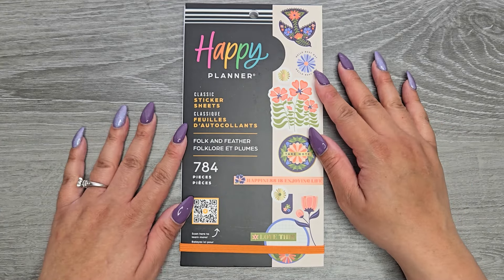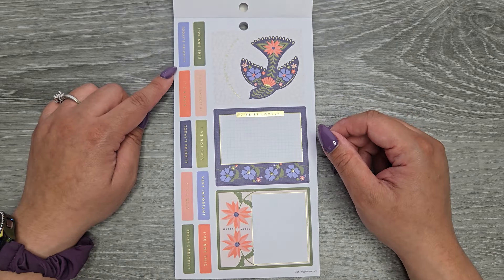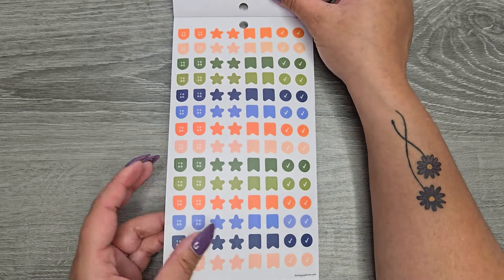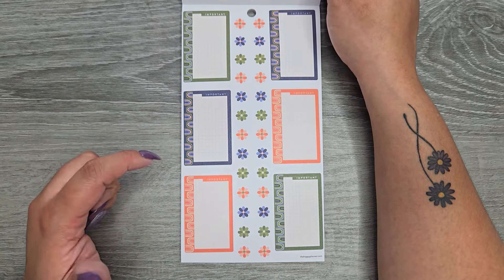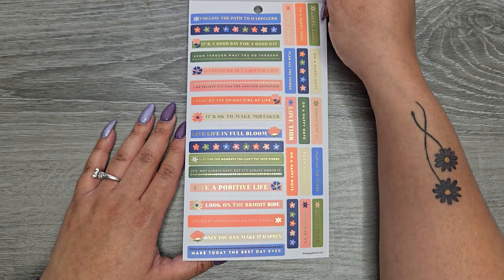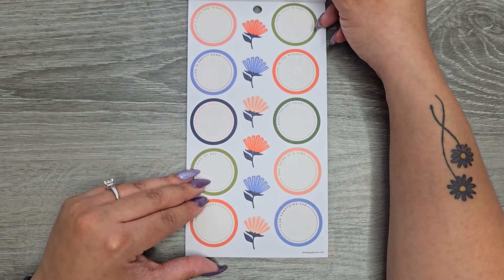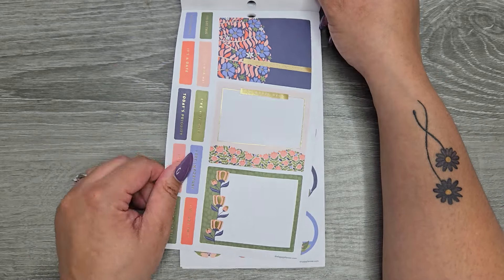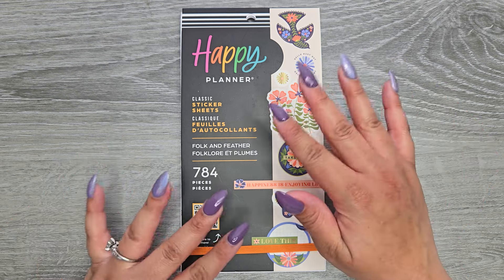Folk and Feather | Sticker Book Flip-Thru | The Happy Planner Spring 2024